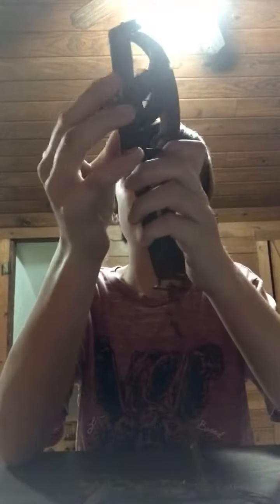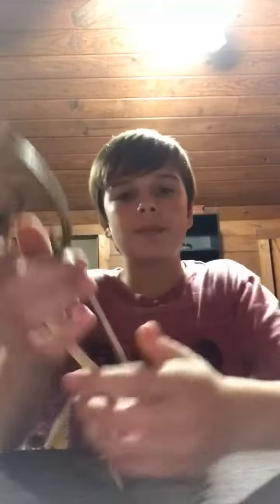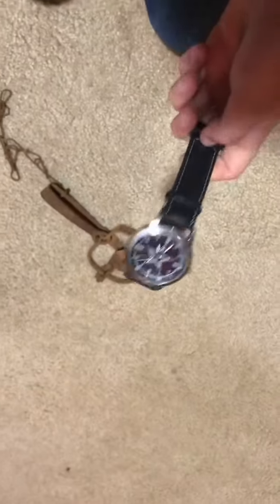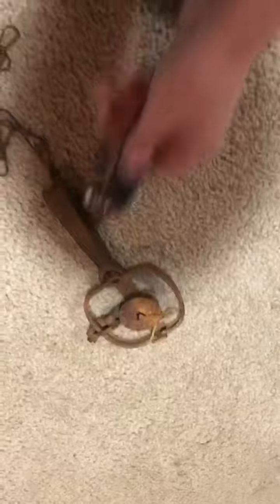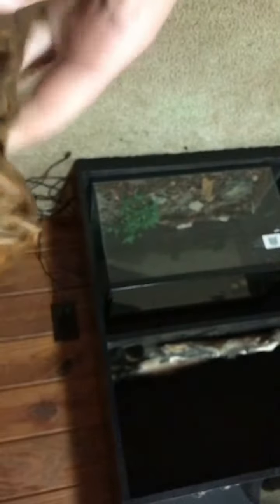Do you need to get a trap upgrade